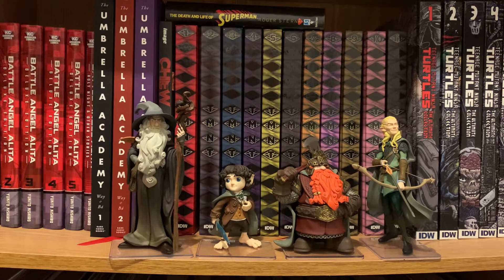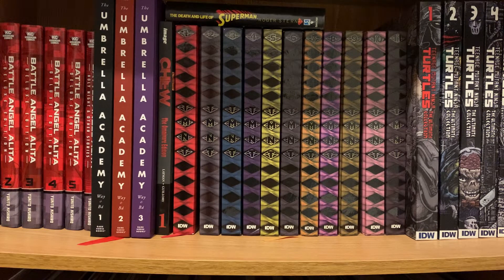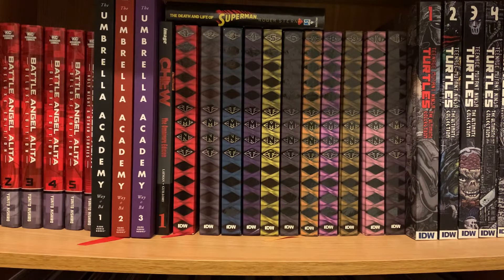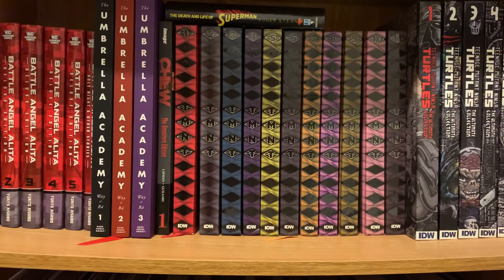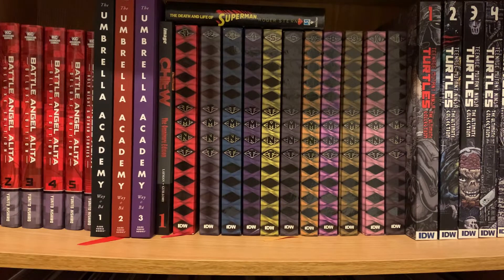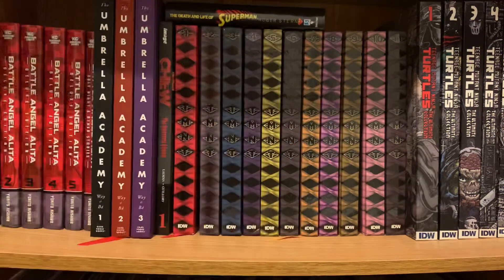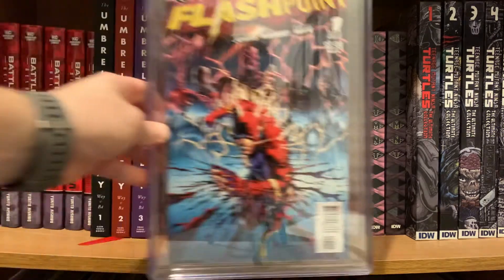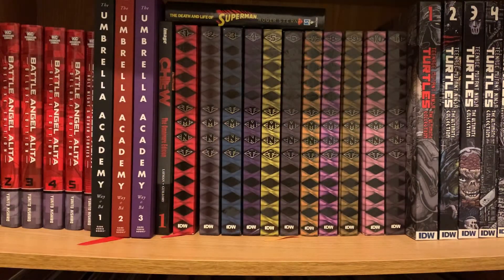Geek Haul #18 - Figures, Graphic Novels, and More